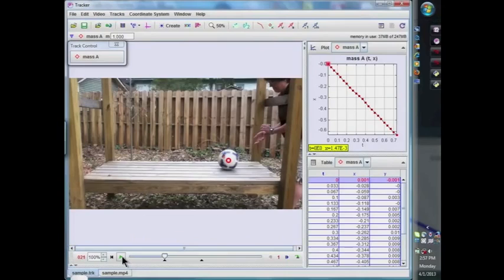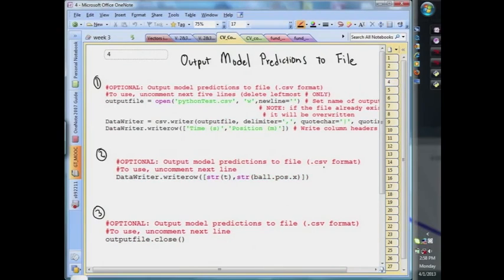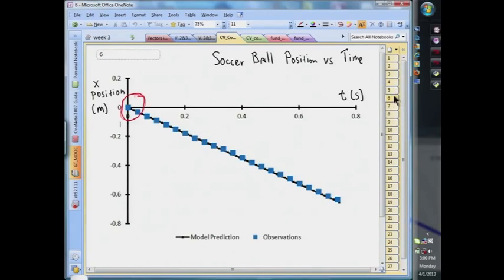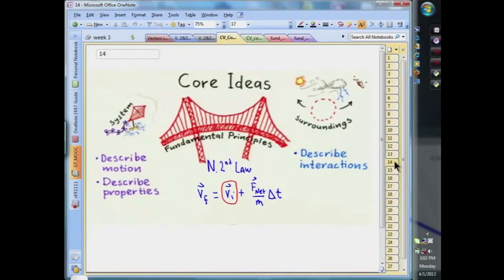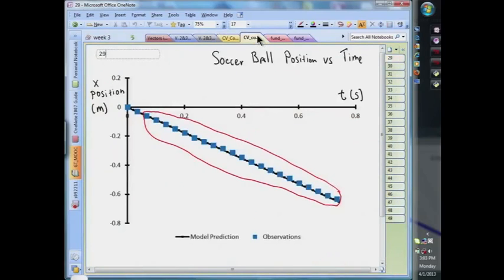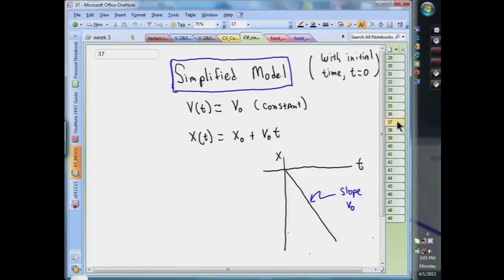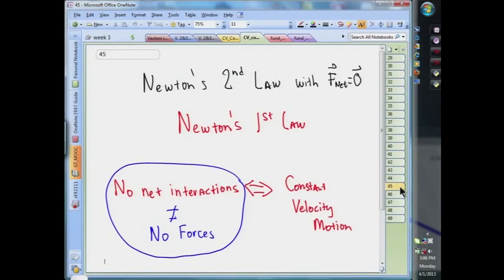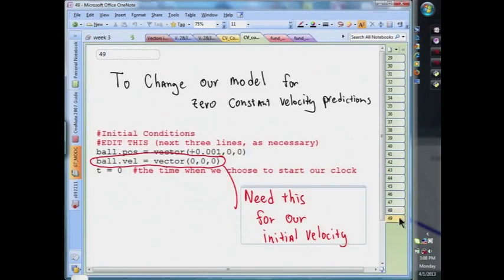2-3 Comparing Observations & Model Predictions for Constant Velocity